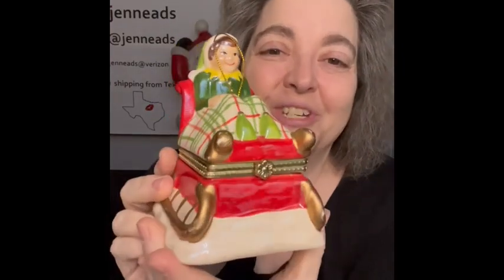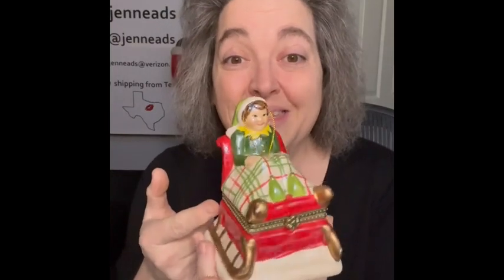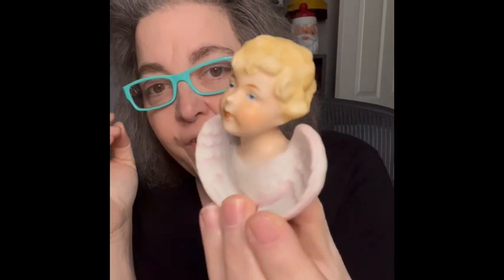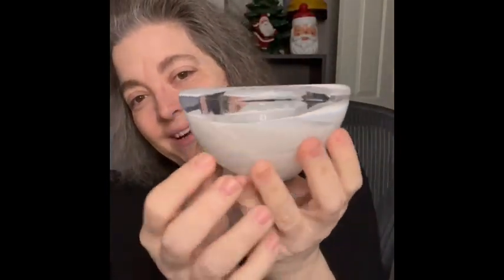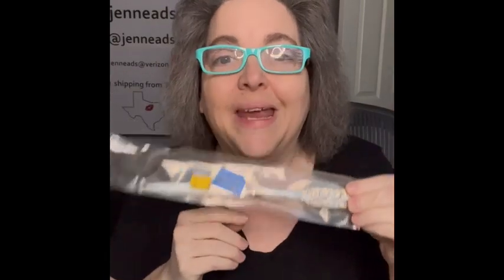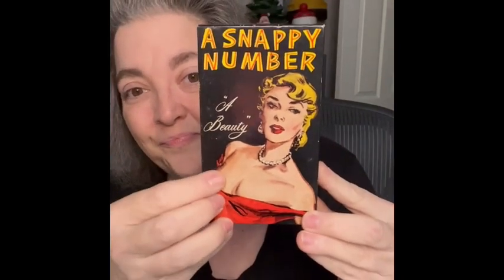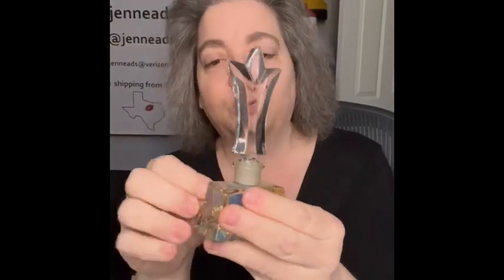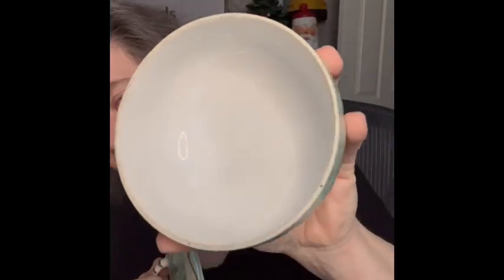Spend your Thursday with @dustnotincluded and Jenn Live Sale Preview